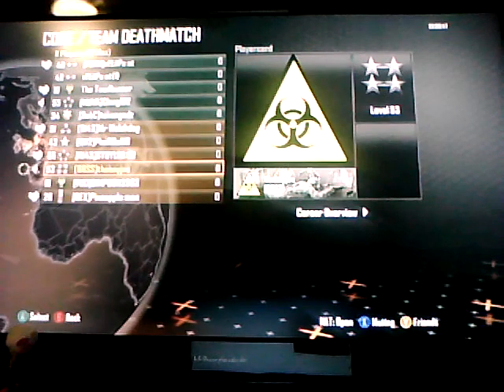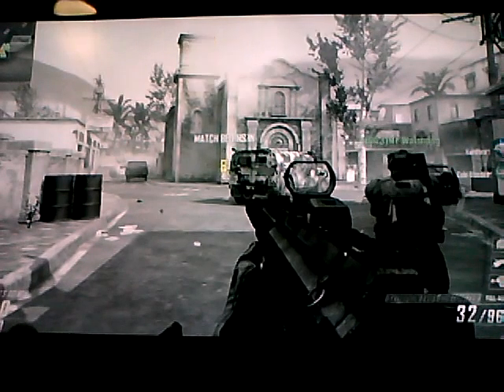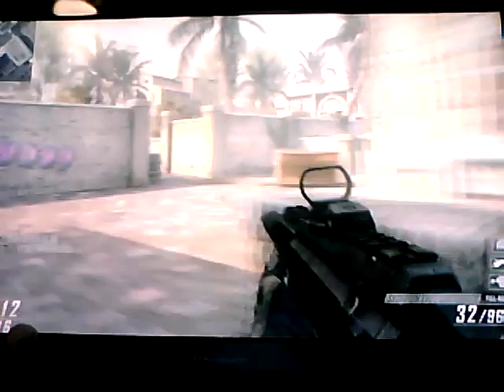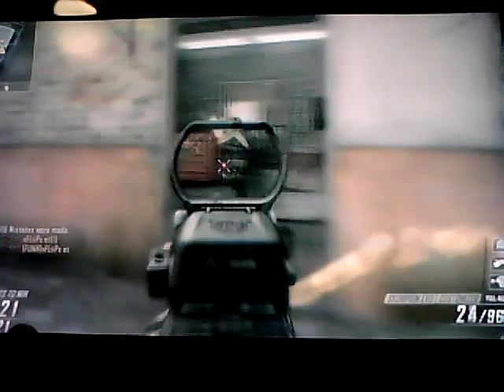cod bo2 gameplay 1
Hi my 1st ever bo2 video please leave a like or a commemt